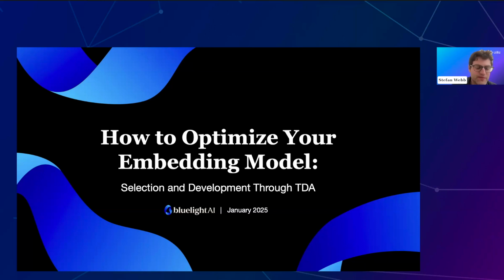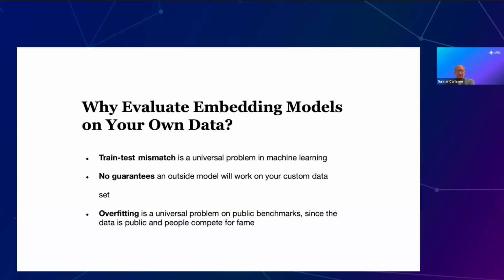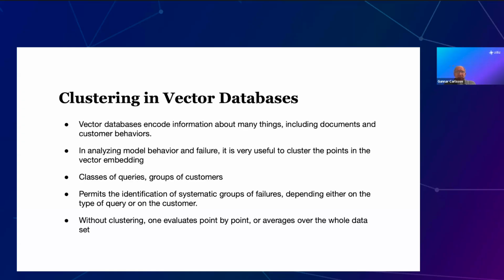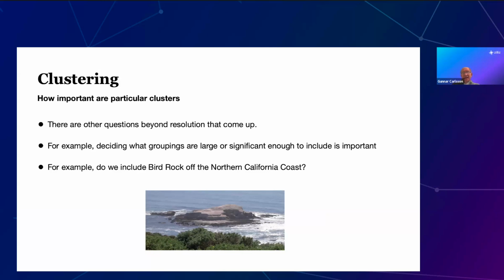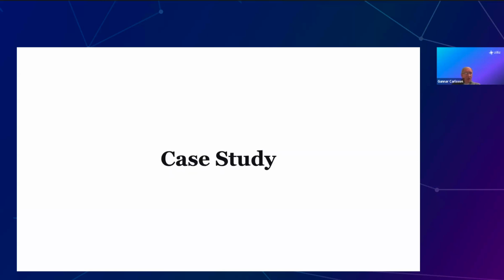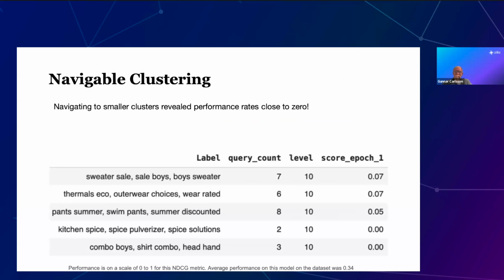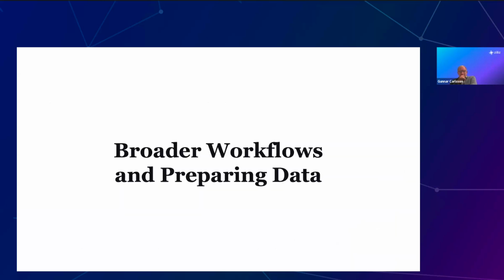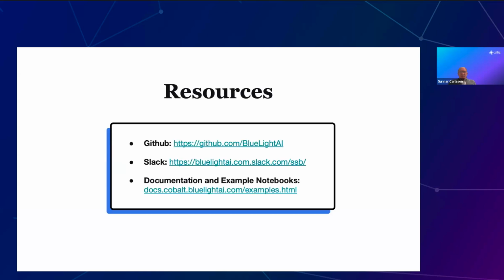Master Embedding Models with TDA Clustering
About this webinar:
Embedding models are a crucial layer in vector database applications, yet figuring out which embedding model is best for your dataset has been a notoriously difficult task. However, an efficient and intuitive approach for many use cases can be produced through Topological Data Analysis (TDA) on your evaluation dataset. Identifying patterns of weak performing behavior in your model is made easy and scalable through a table that reveals the performance of different semantic categories of queries being made to your vector database.

Topics covered:
- Risks and limitations of current evaluation approaches for embeddings
- Compare embedding models on your own dataset using Navigable TDA clusters
- ML lifecycle case studies in ecommerce: model selection, fine-tuning, and post-deployment